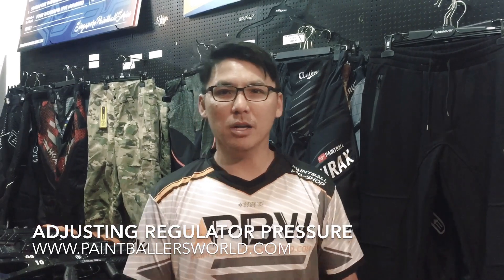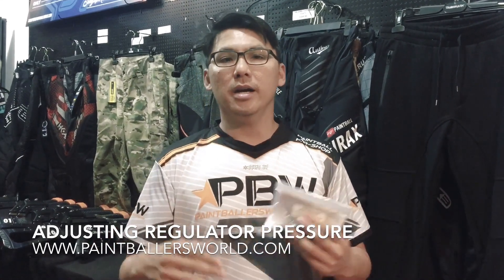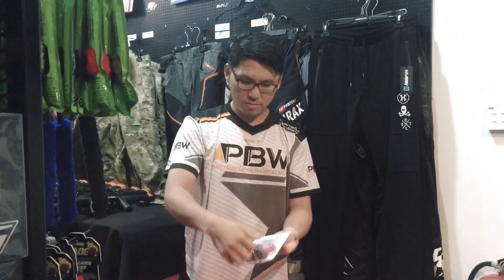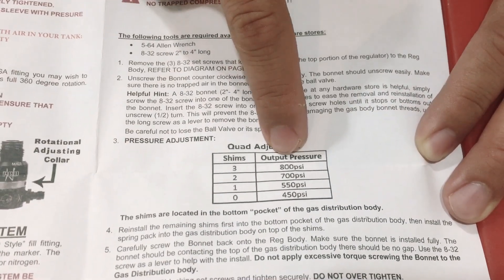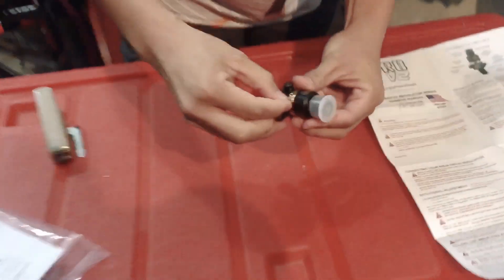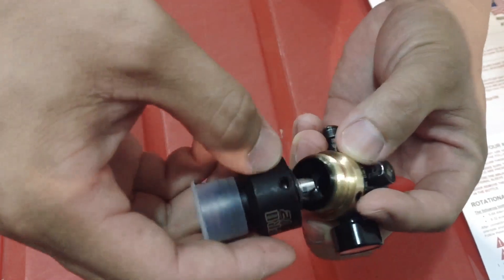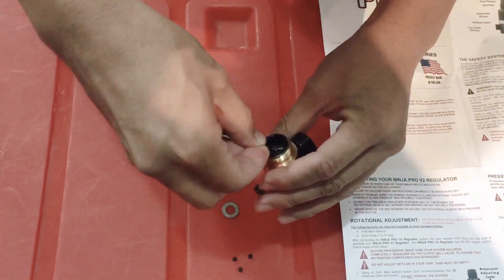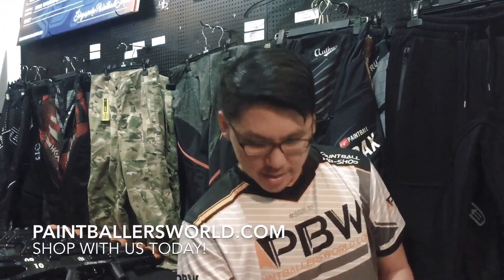How To Adjust Regulator Output Pressure Using Ninja Pro V2 Regulator.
*Don’t do this if you are unsure, working with tanks without understanding how air pressure works can be dangerous. Faulty tanks can cause injuries and even death. Check with PBW if you are unsure.